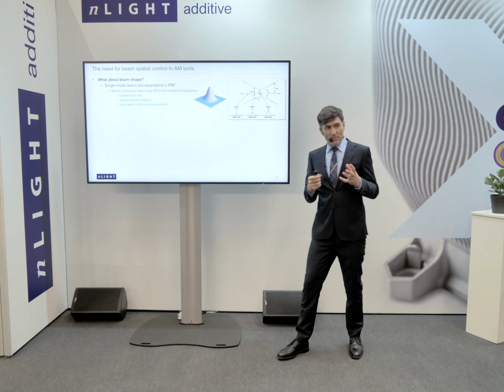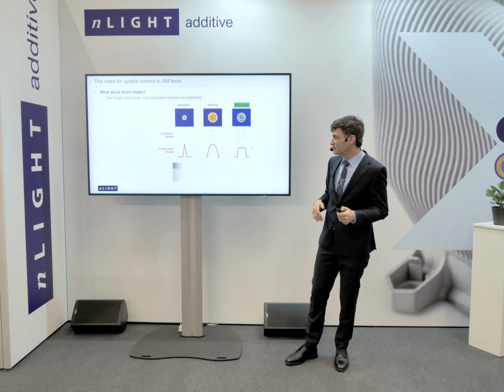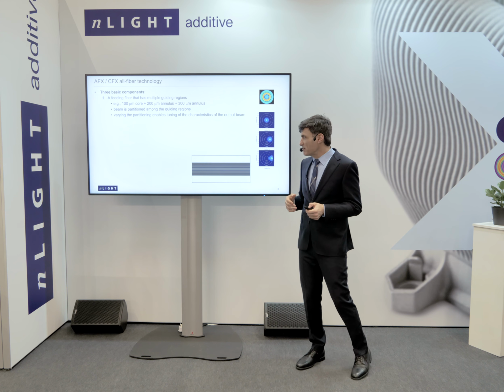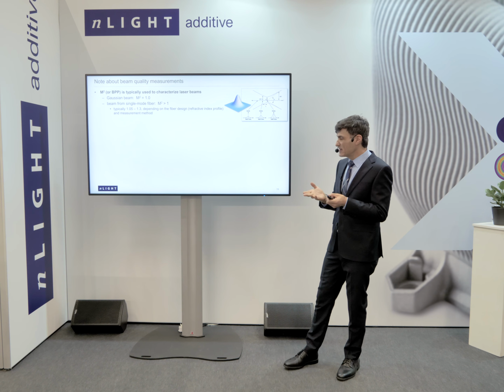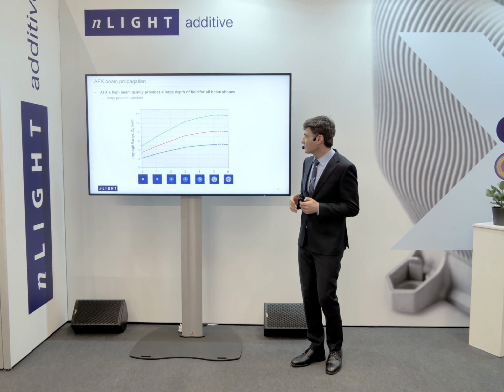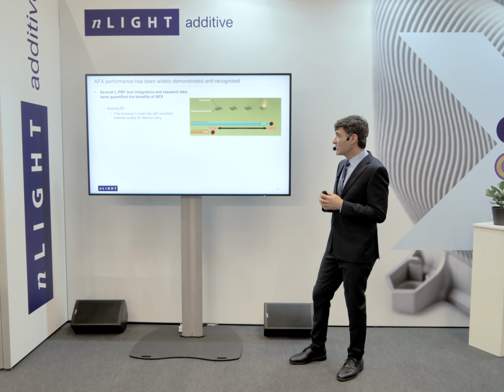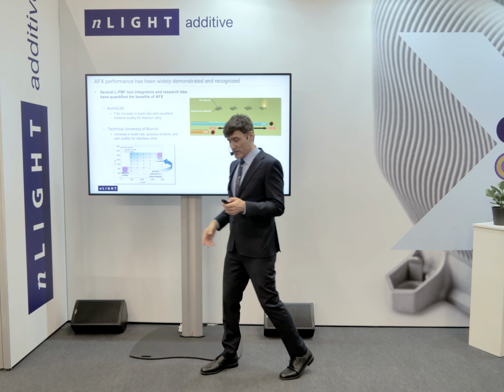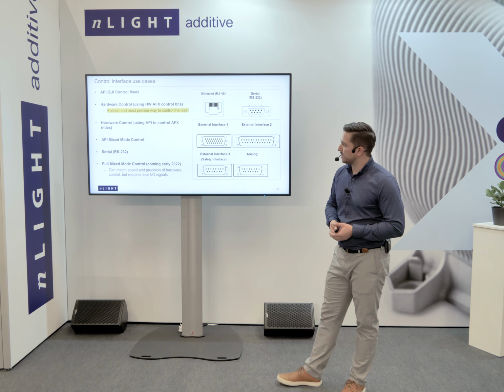AFX 360 Beam Control Technology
Learn more about lasers built for series production of Metal AM from Dahv Kilner, VP of Fiber Laser Technology for nLIGHT & Chris Luetjen, Sr. Product & Systems engineer. Our AFX fiber lasers enable on-the-fly tuning of the beam shape, from single-mode (Gaussian) to a ring beam, directly from the fiber with no free-space optics. AFX’s optimized beam shapes and rapid tuning provide previously unattainable build rates with excel-lent material quality, paving the way for high-productivity L-PBF tools. We describe the technology that underlies AFX’s unique performance and show the resultant beam characteristics that are important for AM. We also discuss the flexible interfaces that facilitate integration of AFX into industrial tools.